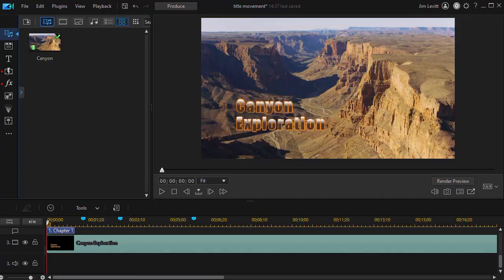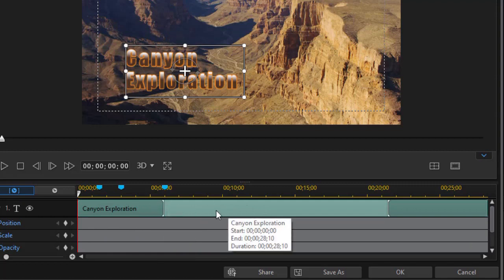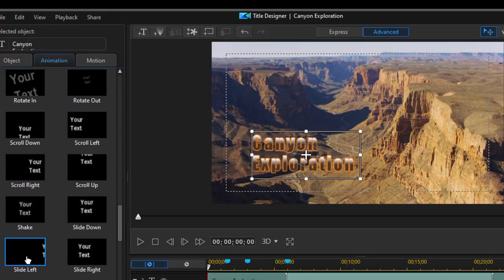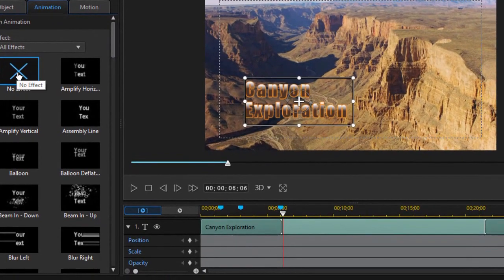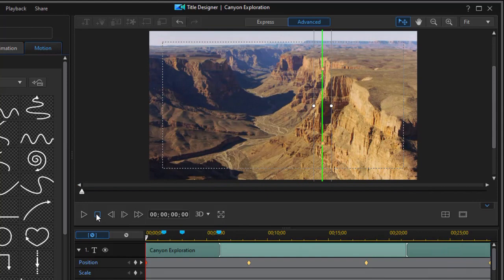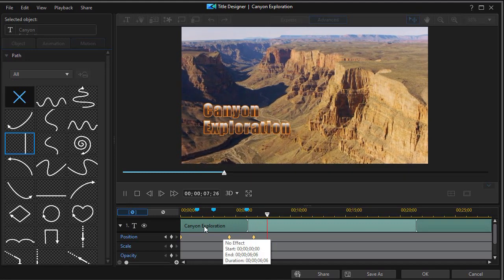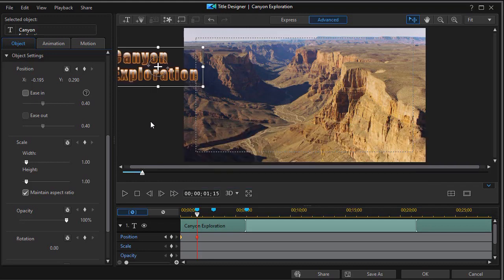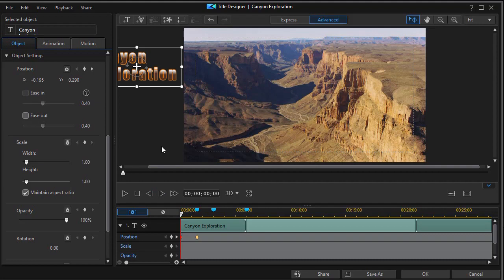PowerDirector - Three methods to animate title text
In this basic tutorial we show you three methods you can use to do simple animation of title text. We show you how to move text on the screen either horizontally or vertically.